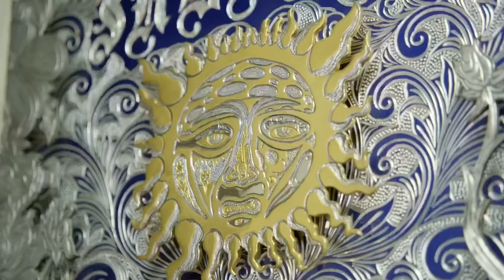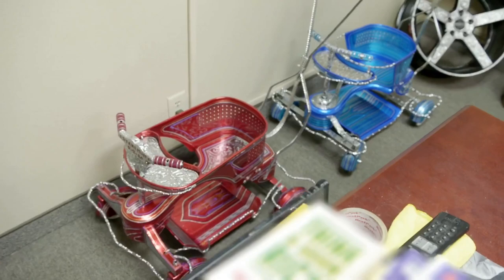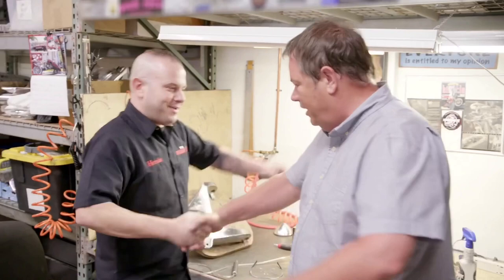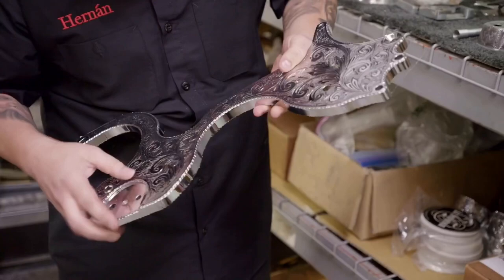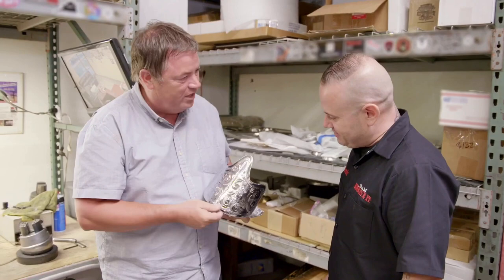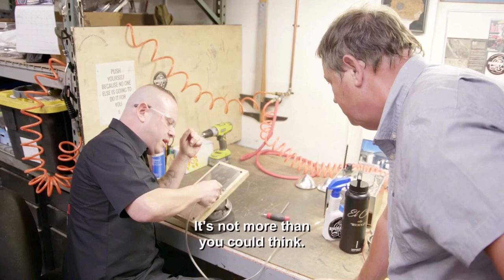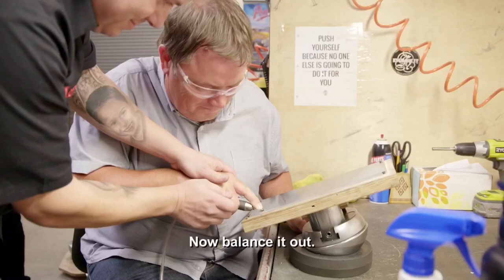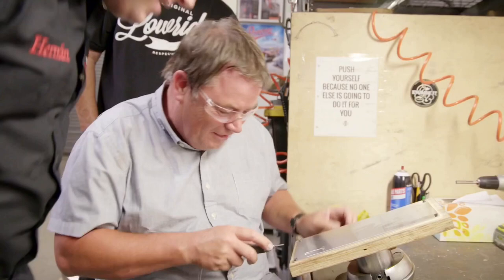Engraving From Motor Trend TV show with Mike Brewer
Engraving from Motor Trend TV with Mike Brewer. Gave Mike Brewer & Joe Ray(Editor for Lowrider Magazine) a little tour of the shop before remodel. Showed both how it’s done at Engrave It. Cool experience for sure.